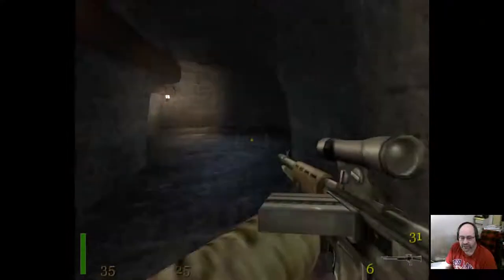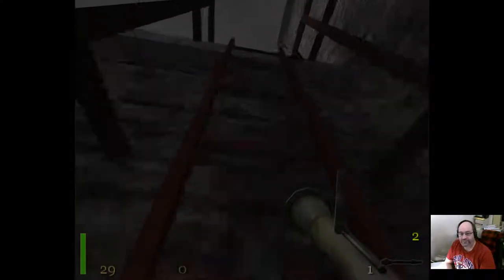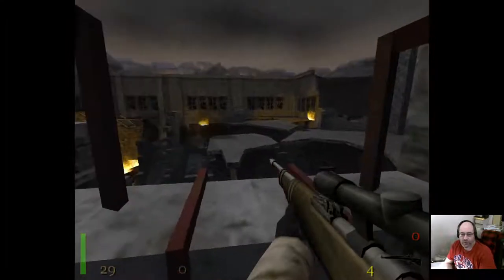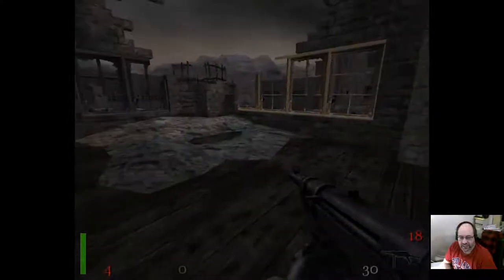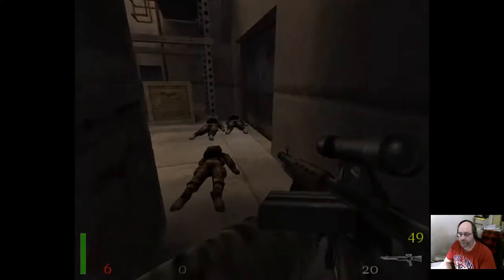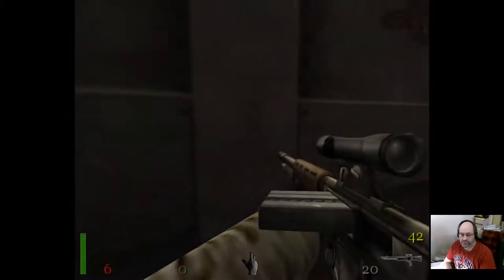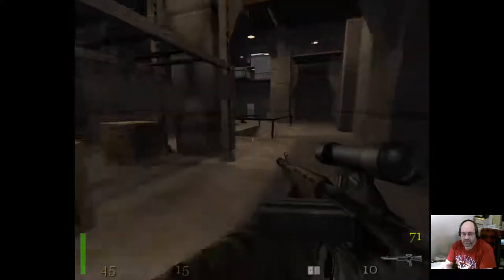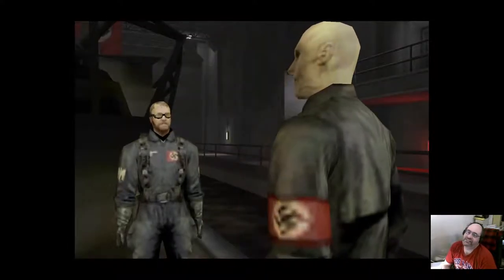Lets Play: Return To Castle Wolfenstein Part #6 - Lets Show The Nazi's Who's Boss!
Return to Castle Wolfenstein is a first-person shooter video game published by Activision, released on November 19, 2001, for Microsoft Windows and subsequently for PlayStation 2, Xbox, Linux and Macintosh. The game serves as both a remake and a reboot to the Wolfenstein series.